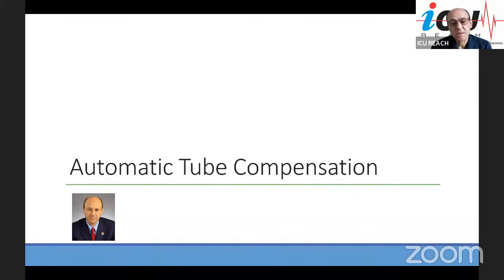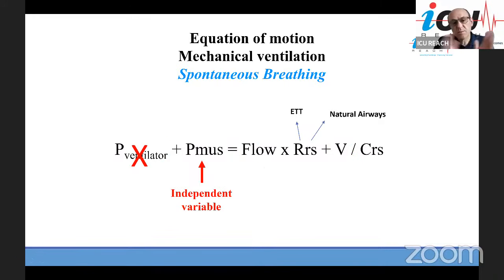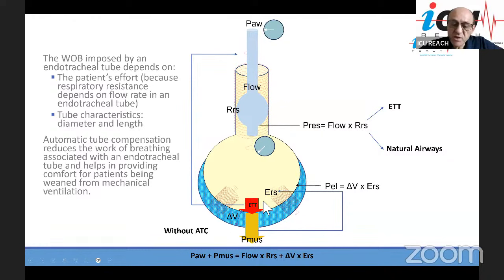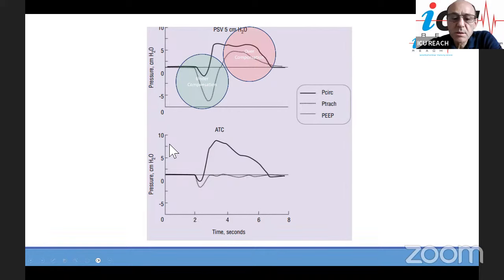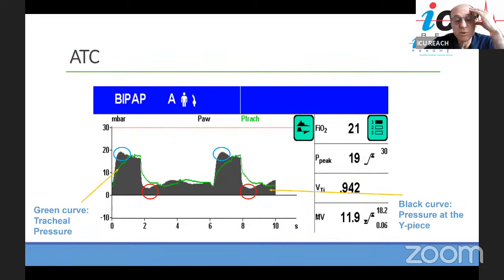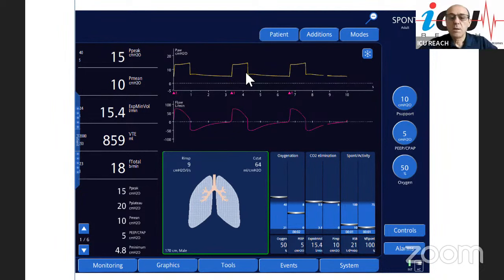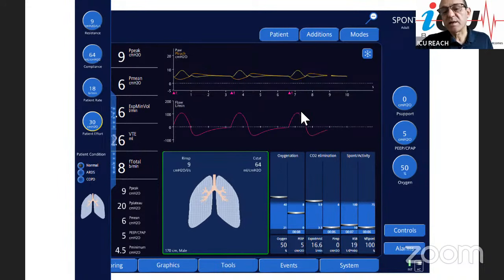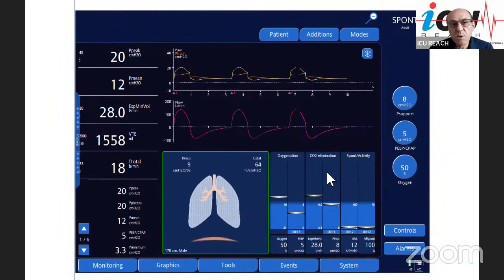Automatic Tube Compensation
Automatic tube compensation (ATC) is an option to compensate for the non-linearly flow-dependent pressure drop across an endotracheal or tracheostomy tube (ETT) during inspiration and expiration. Join us for an open discussion and detailed explanation!